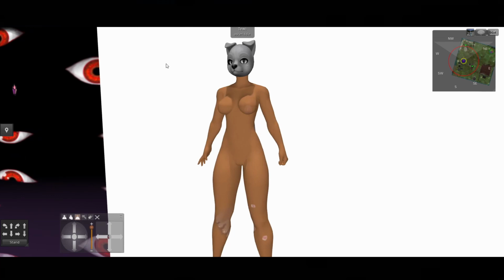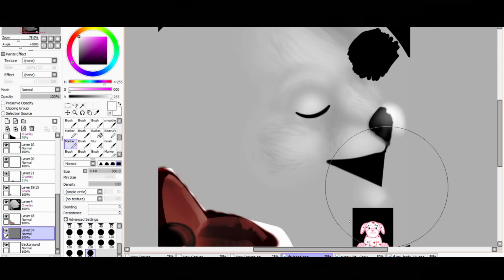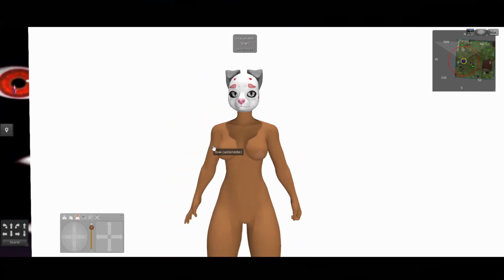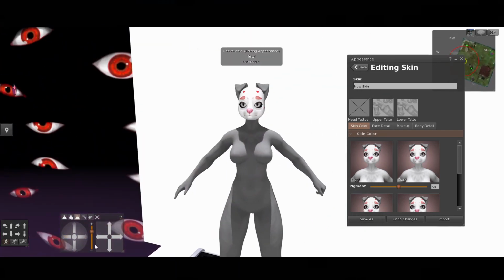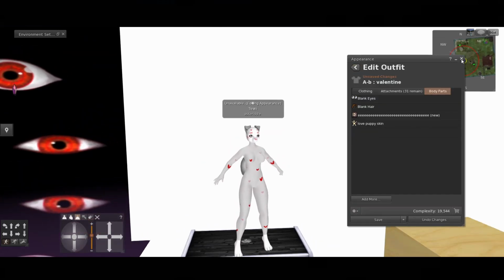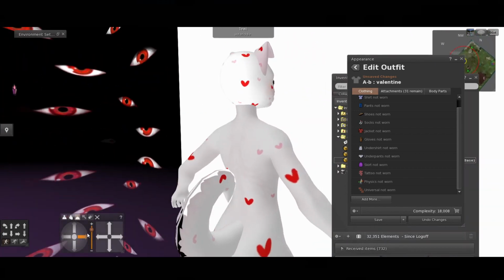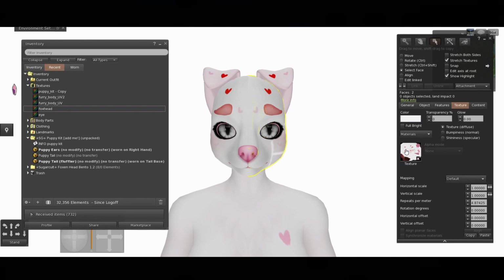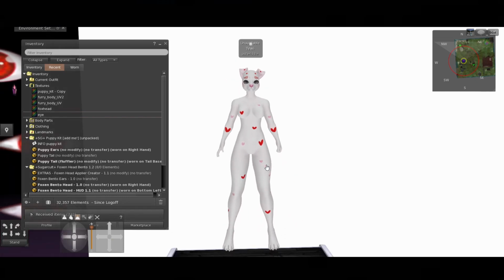A super quick tutorial on making custom Secondlife furry avatar mods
'9pm isnt that late' it's late after a 6 hour workday man
anyways sorry i sound tired working retail during holiday season is kicking me in the shins
ALSO i'll add subtitles later sorry gamers
once again i go over things really fast so if you need a tutorial on how to use digital drawing software or psds you should probably find a tutorial elsewhere

i'll update the tutorial website with info later! yeehaw